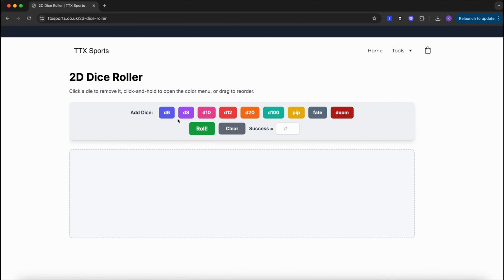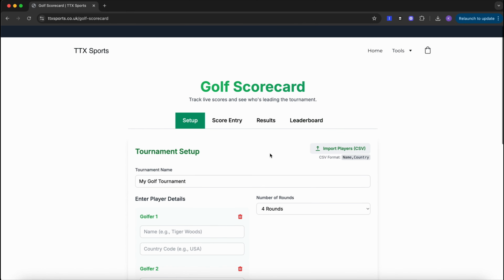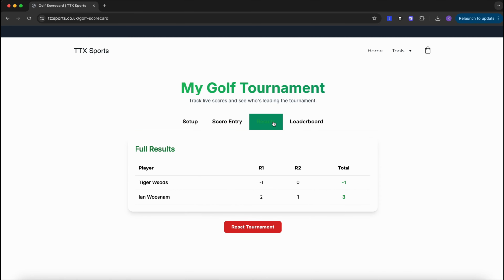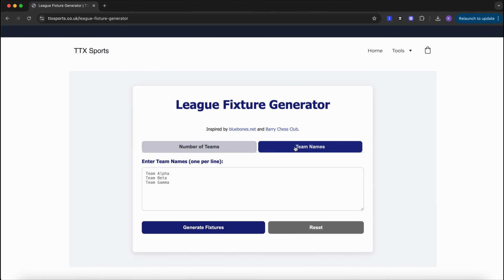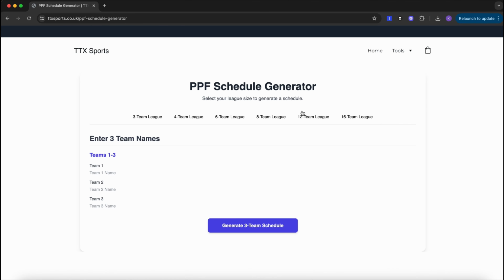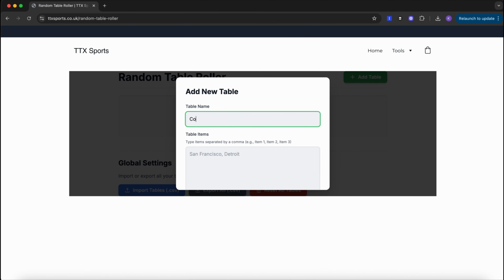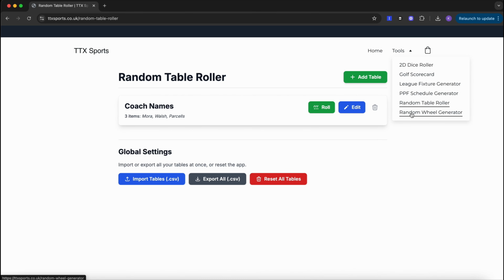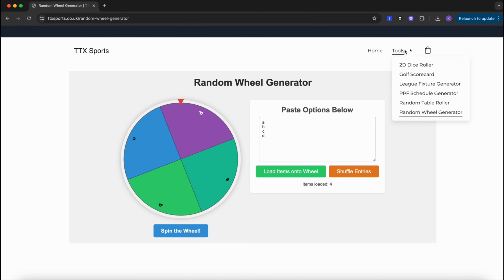I Built Random Tables for Gamers!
Back with more! Today, I'm sharing my new website that I built with helpful web tools for your tabletop gaming. Check out the dice simulator and schedule generators. Link below to my site.  Still in its infancy, but may be something useful on there for you.

Then go to tools and they're on the dropdown menu.  I'm still tidying up this site, I know its not the best!  But I hope they're useful to you.  Let me know if there are any other tables you might use.